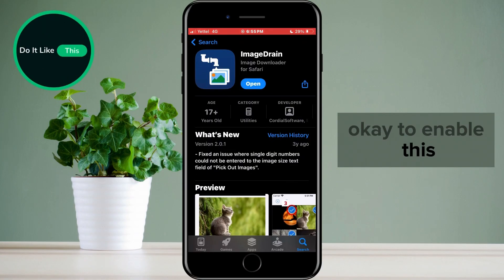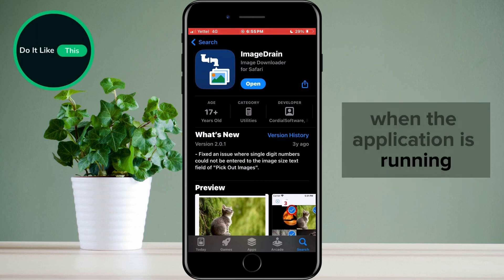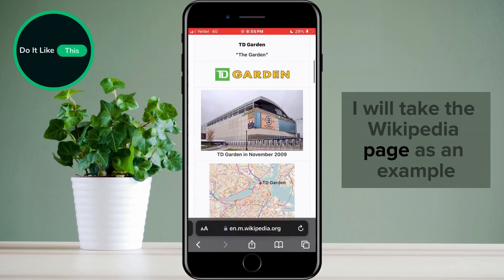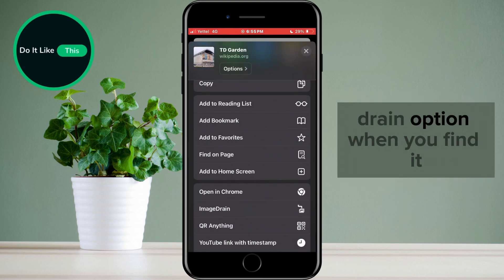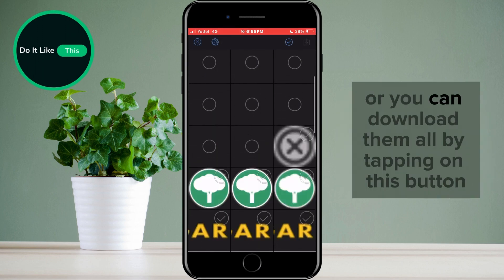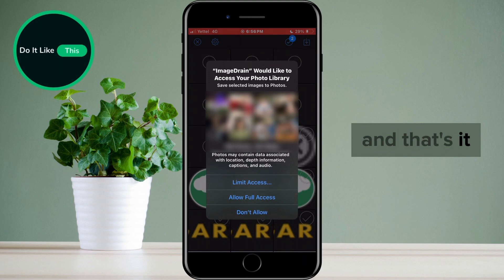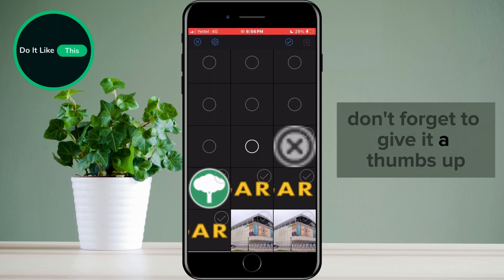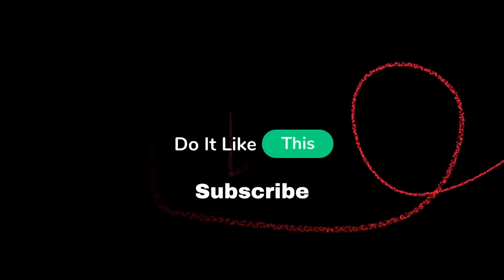How To Download All Images From Website On iPhone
Learn how to quickly and easily download all images from any website directly to your iPhone! In this step-by-step tutorial, we’ll show you the best methods and apps to save multiple images at once, making it hassle-free. Whether you’re looking to save photos for inspiration, research, or personal use, this guide has got you covered.